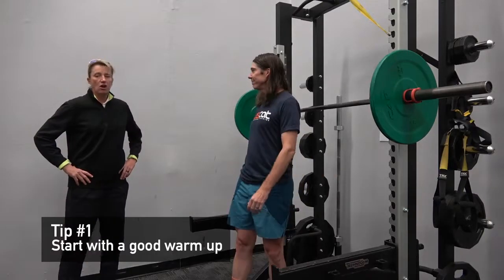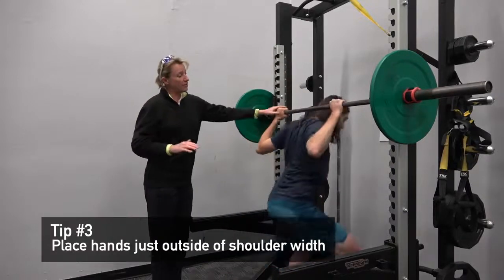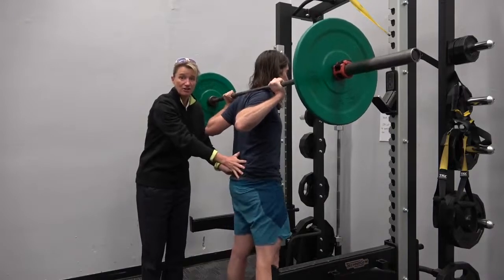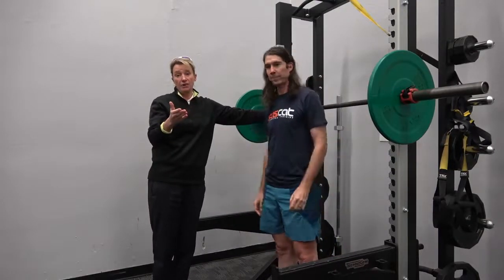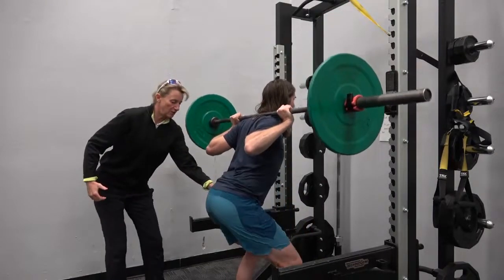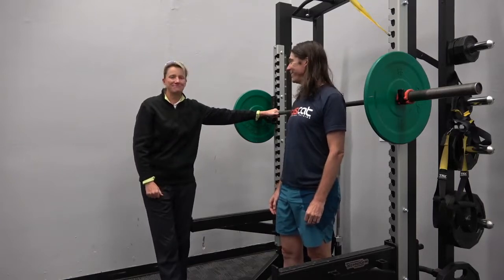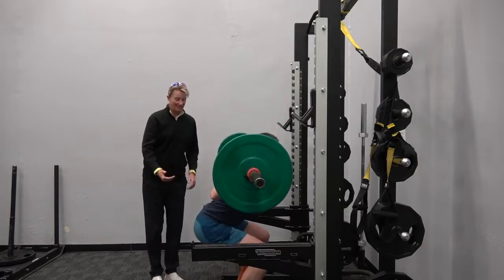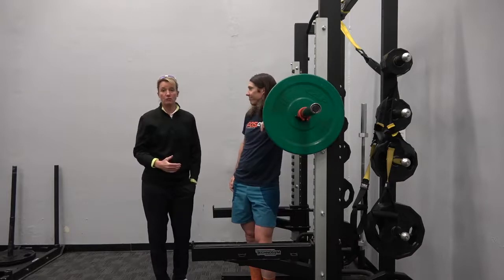How To Squat | Proper Squat Form For Cycling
The squat is the queen of all exercises and can greatly improve your cycling your cycling performance. But unless you utilize proper squat form, you put yourself at risk of injury. Learn how to squat with this instructional video!

Fascat is created with the mission of sharing our expertise to help athletes ride faster than ever before! Here on your YouTube channel, we share tips, tricks and stories from experts, athletes and coaches about all aspect that will improve your cycling abilities.
We combine our experience with scientifically proven strategies to make you a better cyclist. Whether you prefer gravel racing, cyclocross, mountainbike or bike racing, this channel will has everything you need to improve your performance!

Are you looking to go gravel racing 2022? Or are you looking for a cycling training schedule?
These are questions we get on a regular base. On this channel, we give extensive answer to these questions. We also look into cycling training zones explained, cycling training zones sweet spot and cycling training plan design.
More specific subjects like interval training and off season cycling are also discussed on Fascat.
Why do interval training makes such a difference when you are preparing for a cycling season?

For more videos and playlist about sweet spot training cycling, cyclocross training and gravel racing training, you will find more information lower in the description.

Are you looking for a personal coach or an expert who helps you with composing a personal cycling training schedule? Use the link to our website for more details!

Are you looking for more videos about cycling, training schedules and best practices?

(HASHTAGS)